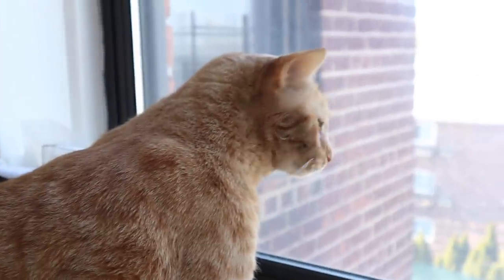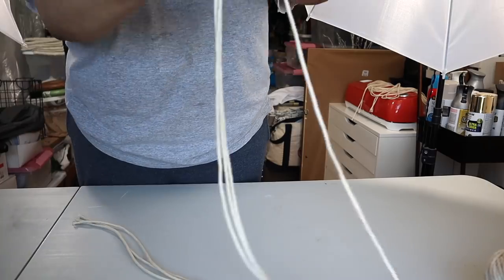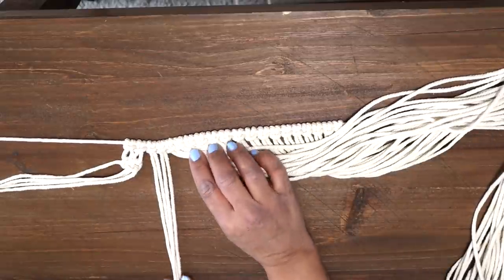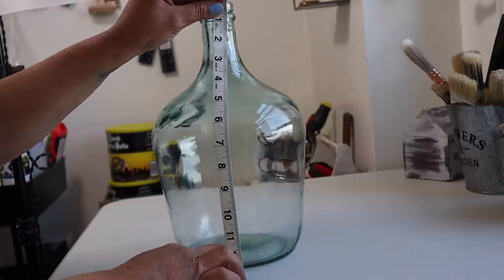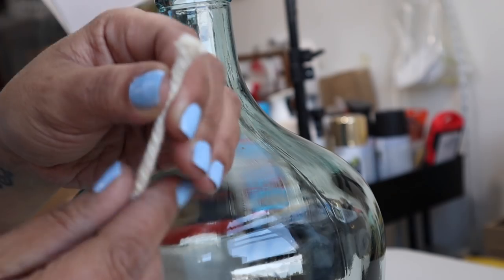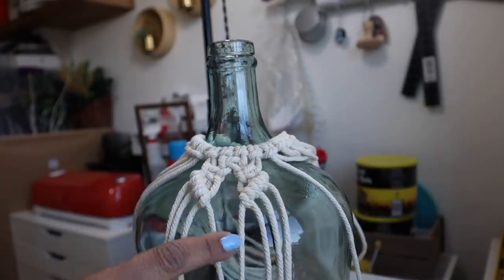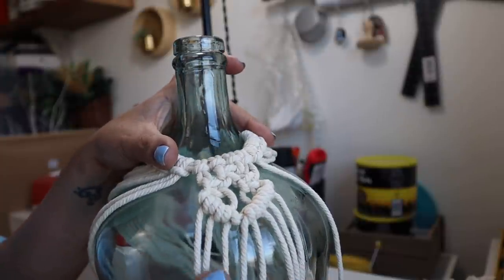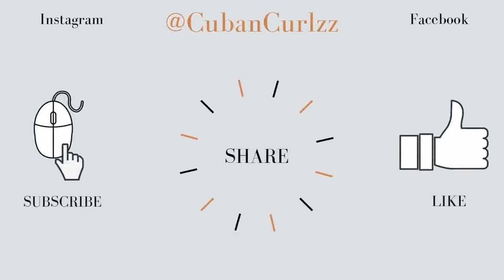MACRAME NICE AND SLOW/BEGINNER TUTORIAL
Hello my big Cuban Family!! Finally finished playing catch up with this here Macrame Tutorial for beginners like me!! 😉I'm no professional but I've learned a few things here and there and would love to share them with you! "IF I CAN DO IT YOU CAN DO IT"

1. LARKS HEAD KNOT
2. SQUARE KNOT
3. BERRY KNOT
4. DOUBLE HALF HITCH KNOT
5. SPIRAL KNOT

I hope you find this video informative, helpful and fun!!
Come macrame with me!!

Love you guys! Big hugs xoxo

HOW TO MEASURE YOUR ROPE VIDEO (Emily Katz)

MACRAME CORD AMAZON 4MM (120 YARDS)

HCWSHOUTOUT God bless our health care workers!!

TOP TEN VIDEOS: 👇

FARMHOUSE CHRISTMAS DIY- DOLLAR TREE-VERSATILE PLAID SIGN

FALL TRASH TO TREASURE

DIY MODERN FARMHOUSE DECOR

DIY FALL DECOR 2019-DIY FALL DECORATING IDEAS-FALL DECOR

FARMHOUSE DIY DECOR DOLLAR TREE/TIERED TRAY DECOR IDEAS

SHABBY CHIC DOLLAR TREE DIY

DOLLAR TREE DIY FARMHOUSE DECOR 2019/ON A BUDGET FARMHOUSE DECOR

DOLLAR TREE DIY PUMPKIN DECOR

DIY MODERN FARMHOUSE DECOR-DOLLAR TREE PLANTER DIY

#1 (Thank you all so so much!)XOXOXO

CHRISTMAS TRASH TO TREASURE/GOODWILL MAKEOVERS

If you made it all the way down here...YOU get an extra hug! 🤗💞
THANK YOU SO MUCH FOR READING!!

ALL OPINIONS ARE MY OWN 😉 (I have tons of them) 😂

I AM NOT SPONSORED IN ANYWAY BY ANY OF THE COMPANIES I TALK ABOUT IN MY VIDEOS UNLESS OTHERWISE STATED.